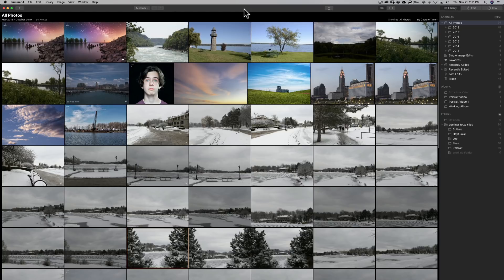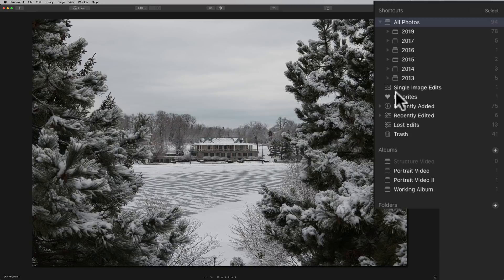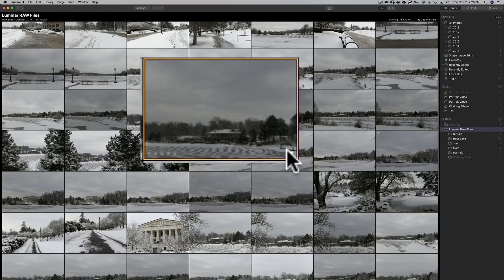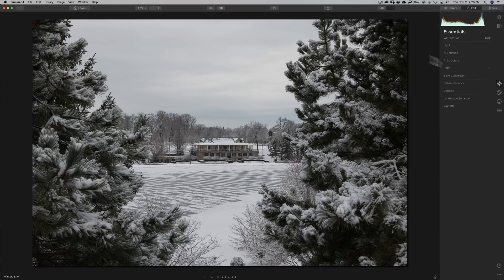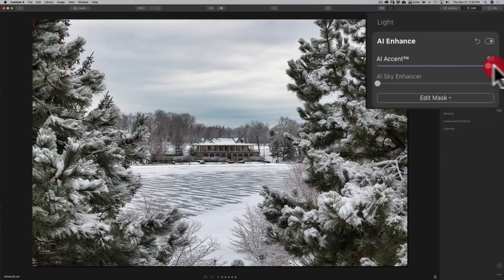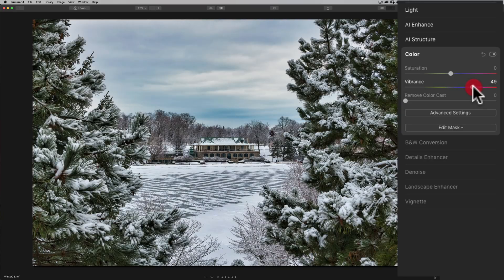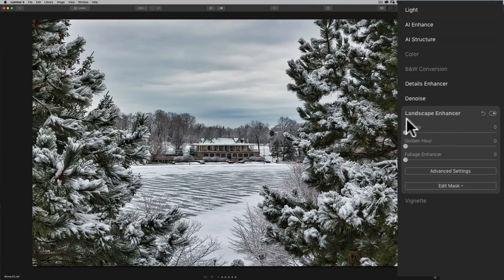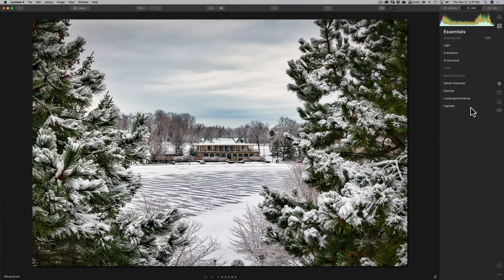Luminar 4 - QUICK LOOK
In this video, I give an overview of Luminar 4 and talk about some of the major features of the software and process an image along the way.

As I mentioned in the video, I encourage you to try Luminar 4 out first before you purchase it.

AM16

Spot Metering Mode - metered on building
Single Point Focus - Focused on the building
Auto White Balance
1/160, F8.0, iso: 64 at 44mm

My Recommended Gear List: